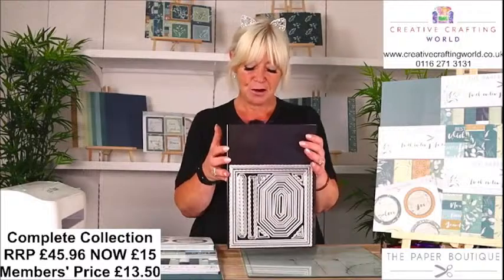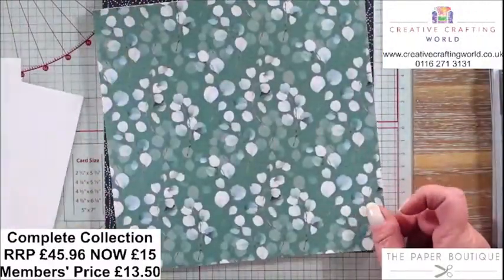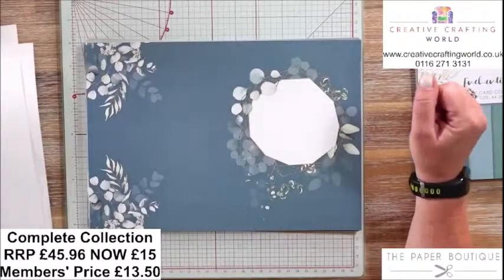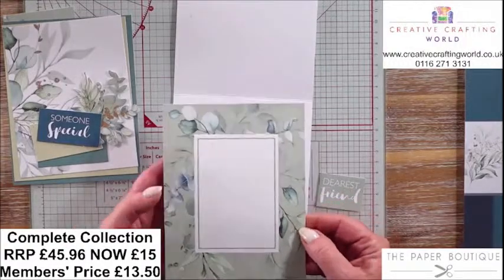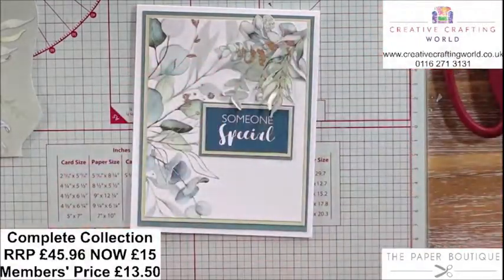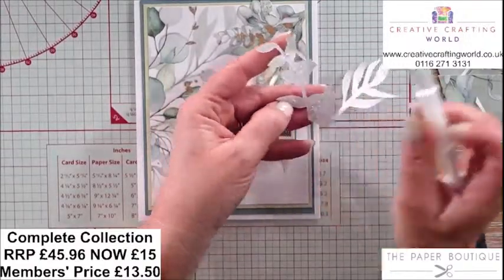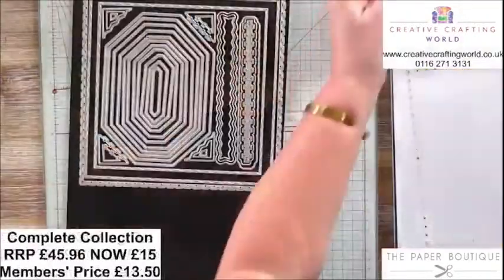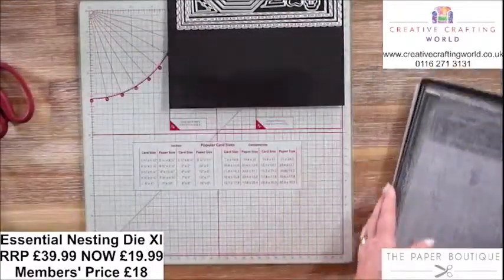#27 CCW Live Show - Paper Boutique Enchanting Eucalyptus + Essential Dies XI - Elevenses with Hels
Tune in for Elevenses with Hels!

You get an extra 10% with your membership which is available for £10 per year.

Today host is Hels Sheridan